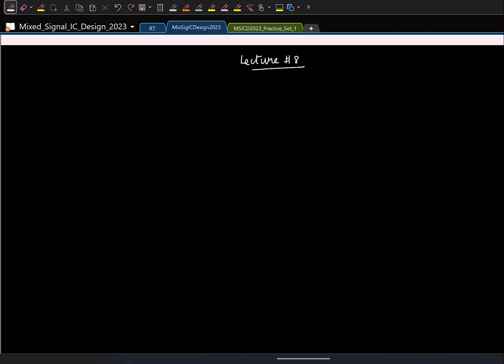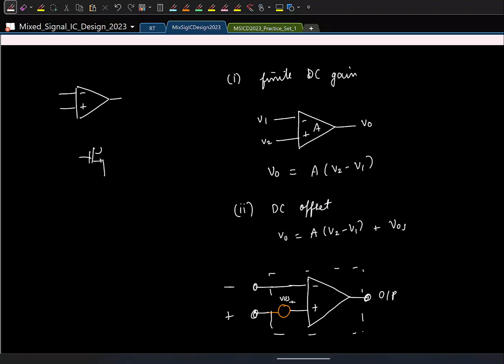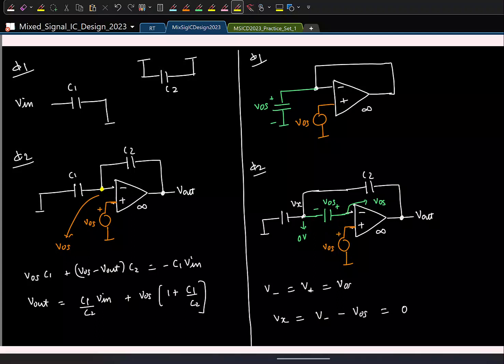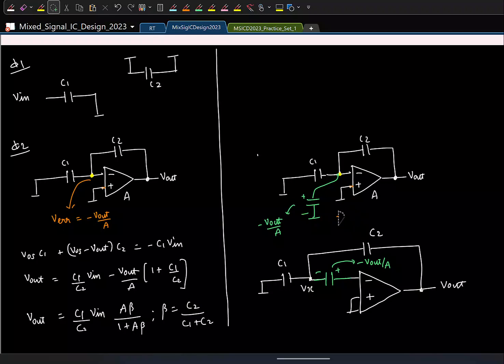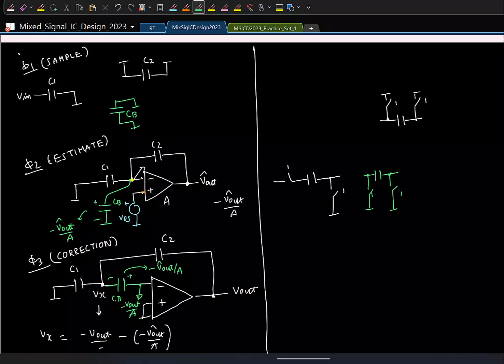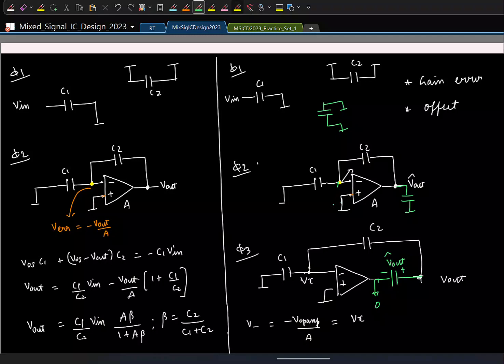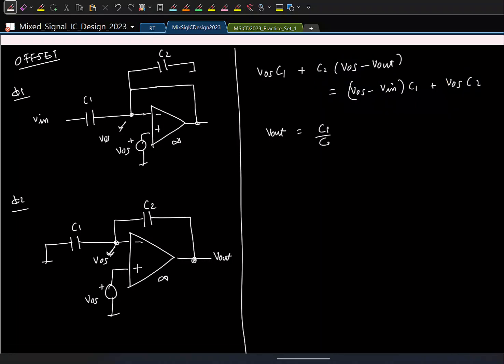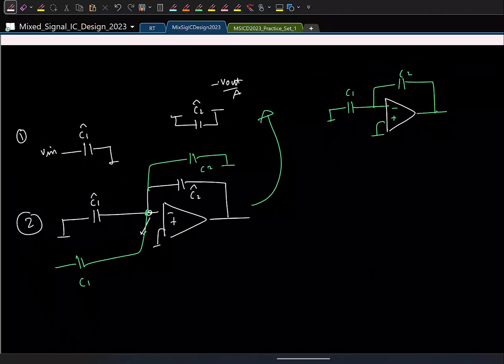Lecture 8: Correlated double sampling (CDS); Correlated level shifting (CLS); gain error & offset